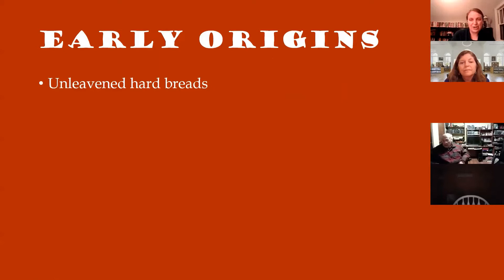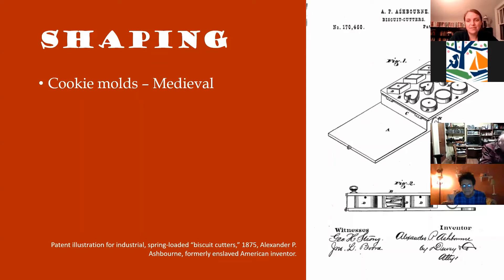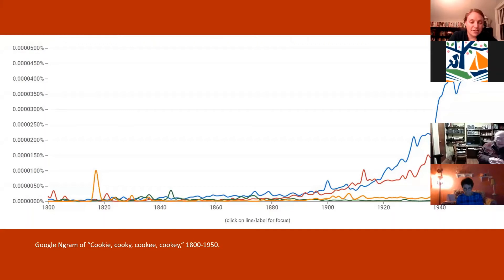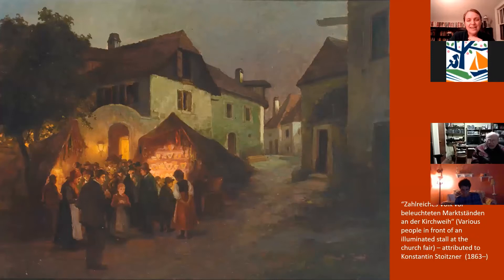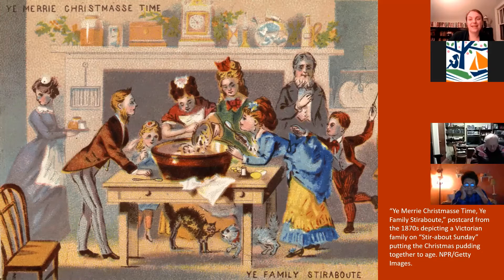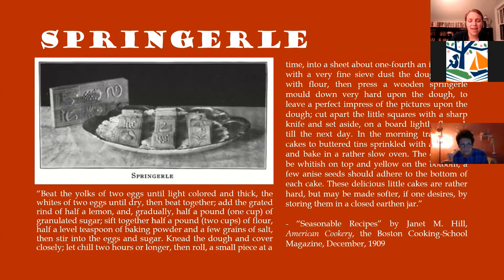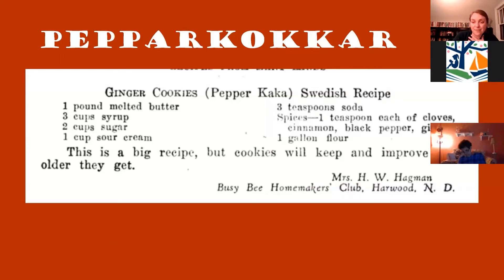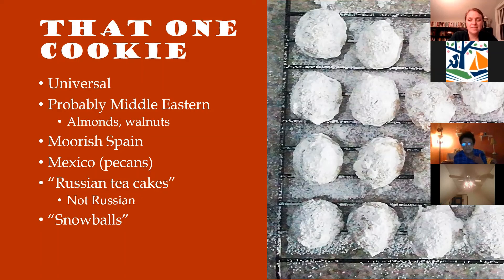A History of American Christmas Cookies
Sarah Wassberg Johnson is The Food Historian-author, speaker, educator, podcaster, & blogger on all things related to food history.  A frequent interviewee of journalists looking for historical context, she was featured on seasons one and two of the History Channel series "The Food that Built America".  She has published in New York History Journal and Agricultural History and is currently working on her book "Preserve or Perish: Food in New York State during the Great War, 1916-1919".  Sarah recieved her MA in History/Public History from the University of Albany and currently works in the museum field.